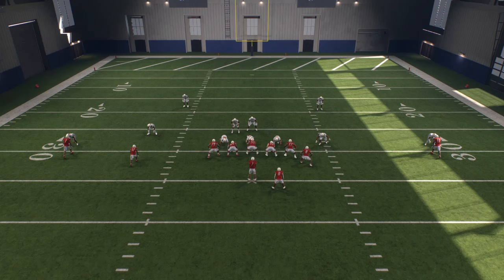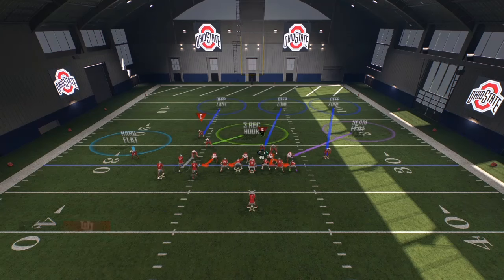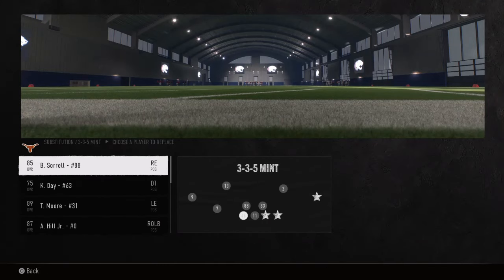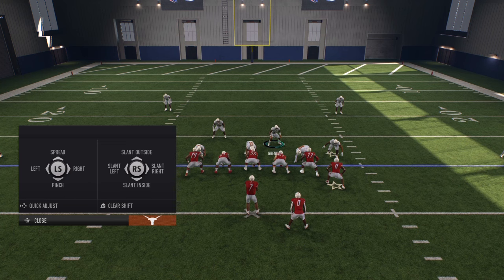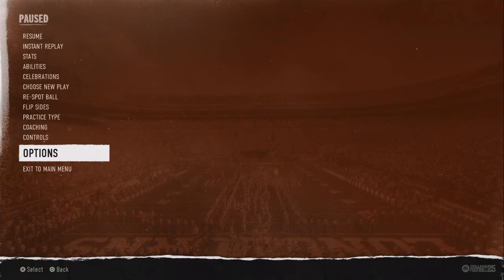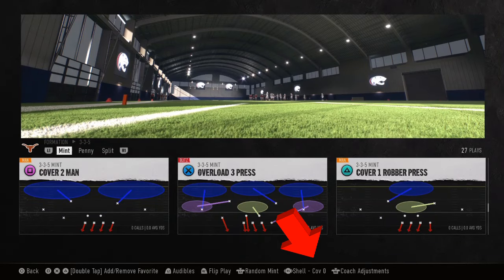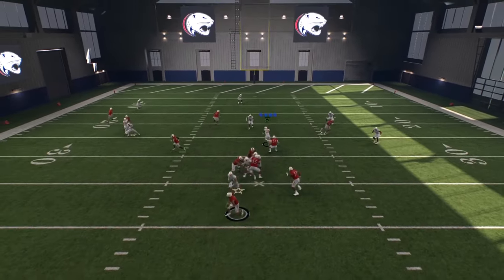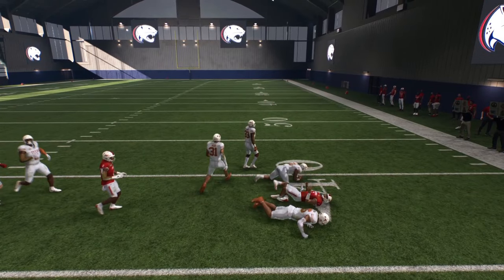INSANE LOCKDOWN DEFENSE🔥 COLLEGE FOOTBALL 25! Defense Tips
HOW TO CREATE LOCKDOWN DEFENSE COLLEGE FOOTBALL 25! FULL BREAKDOWN